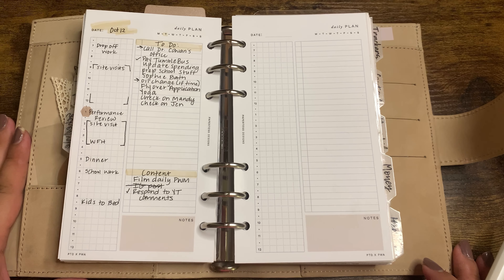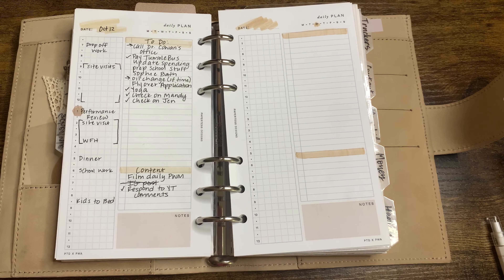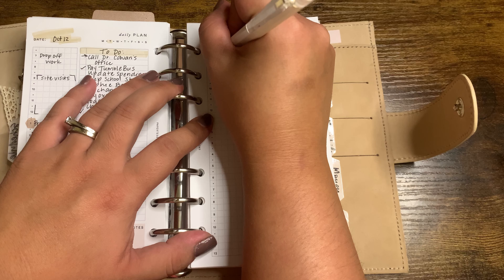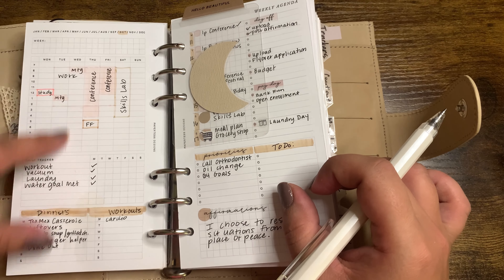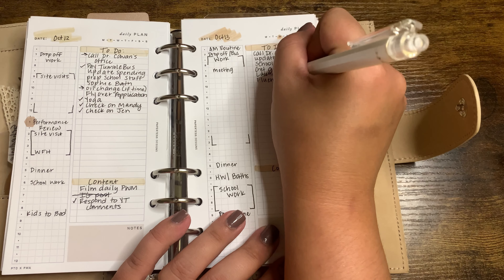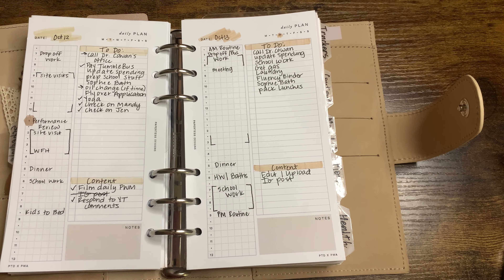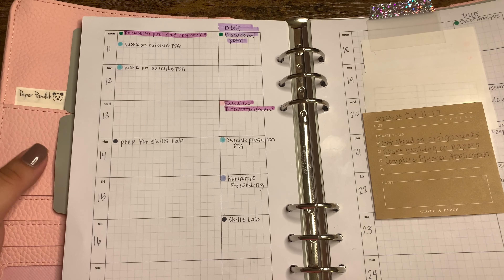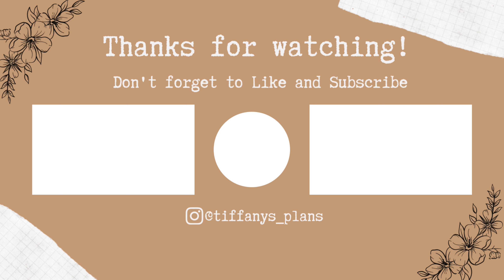Daily Plan with Me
Xoxo Tiffany

HP 32lb Paper
Pilot Juice Gel Ink .38
Zig Clean Dot Fawn
Tombow Brush Pens
White Sticky Notes

PR Codes and Favorites:
Tiffany20 at Suzee Q Plans Save 20% when you order $10 or more

Tiff20 at VeeaCreations